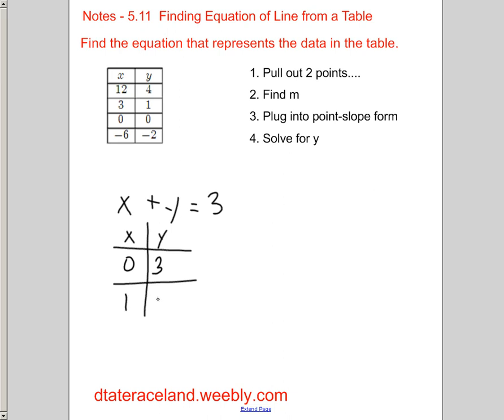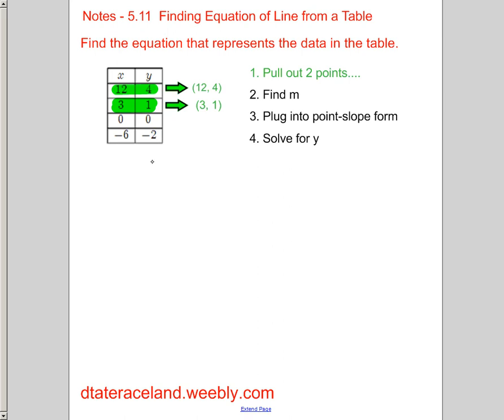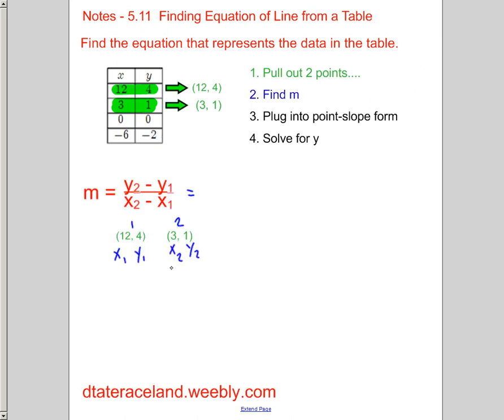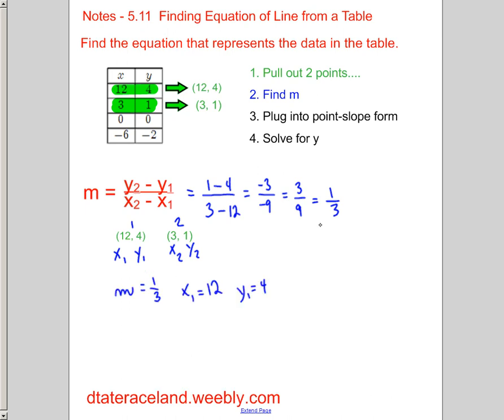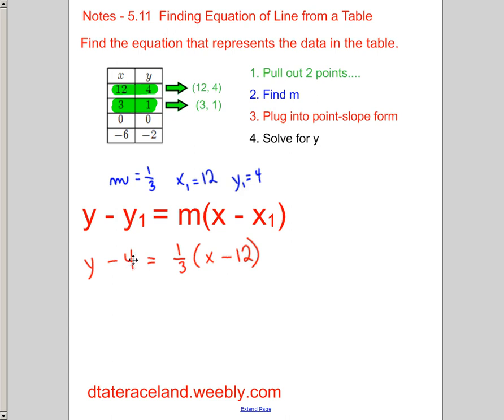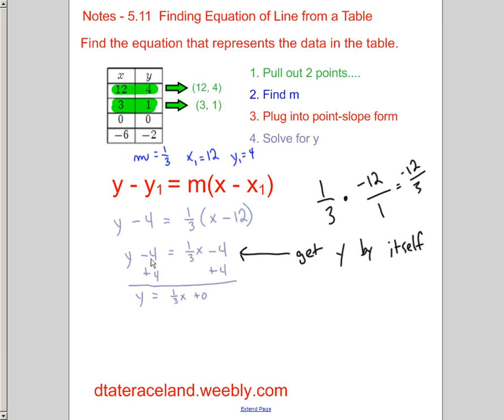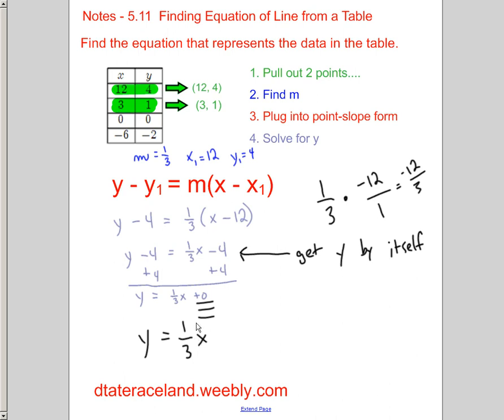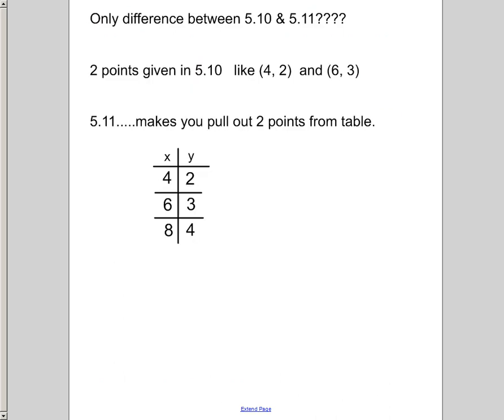5.11 finding equation of the line representing table of values x y table